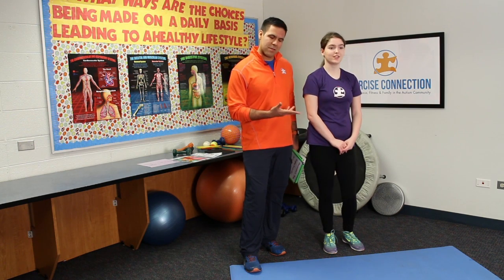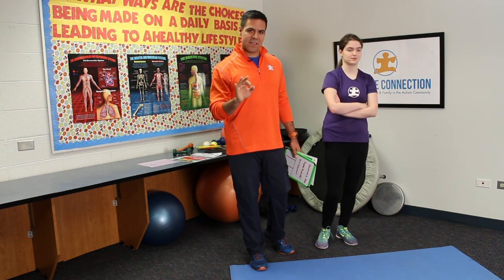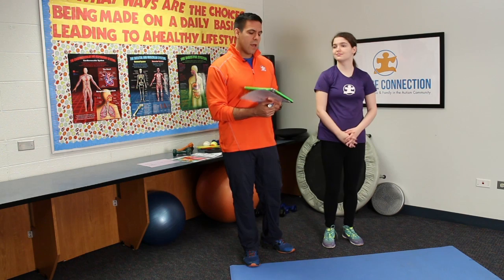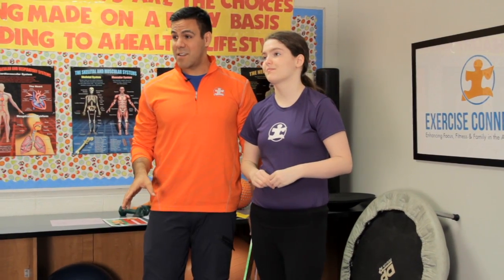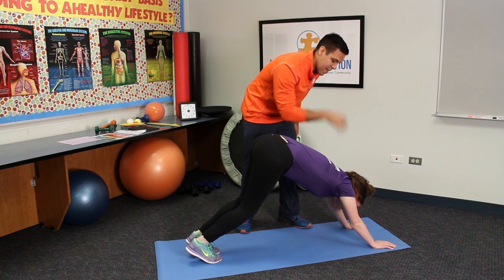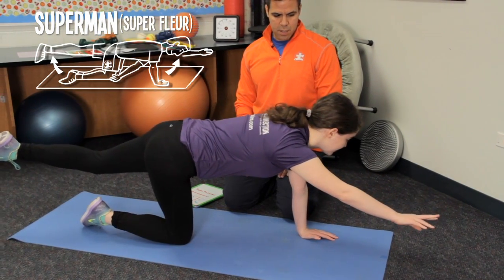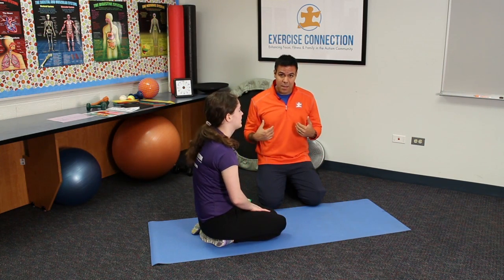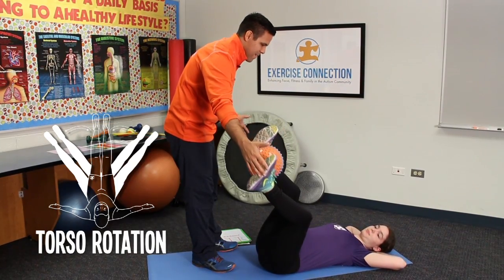Autism in Children: Exercise with a Pet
Champion Rachel shares exercises that she does with her dog, Fleur. Using your child’s pets can be a great motivator to help children with autism to exercise.

NCHPAD (National Center on Health, Physical Activity and Disability) is the nation’s premier center in promoting the health and wellness of people with disability.